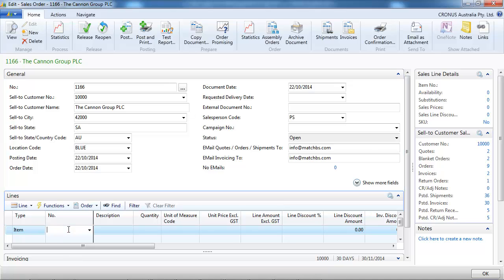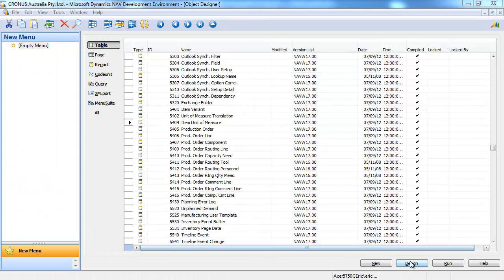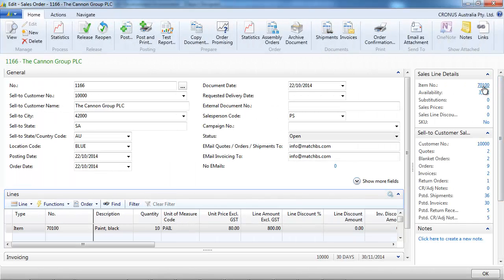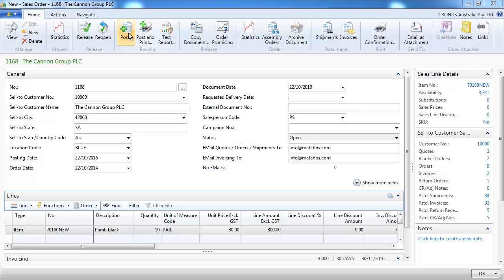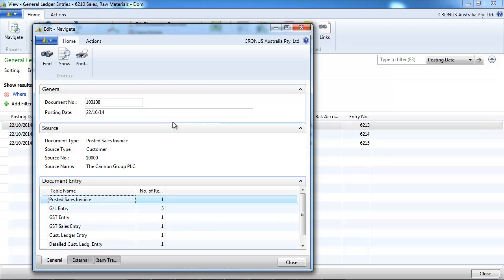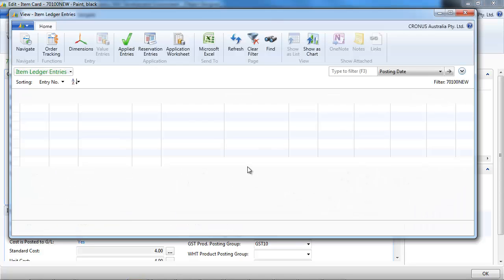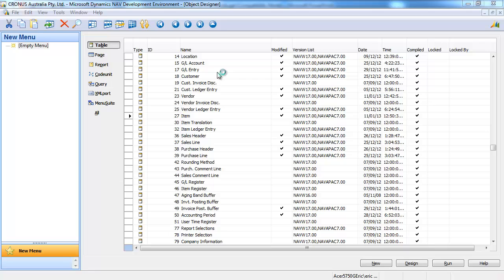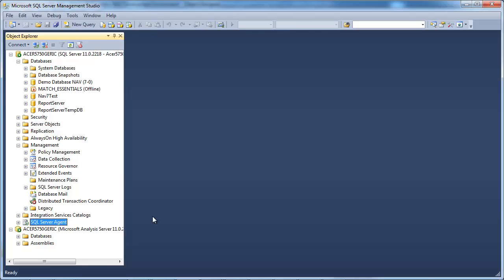Why Microsoft Dynamics NAV is Reliable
Why Microsoft Dynamics NAV is Reliable, presented by Match Business Solutions